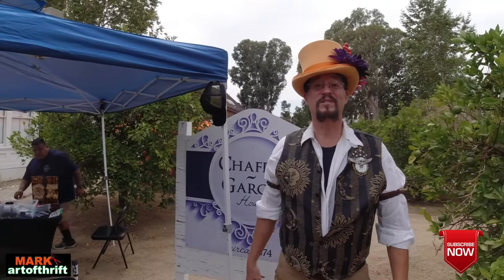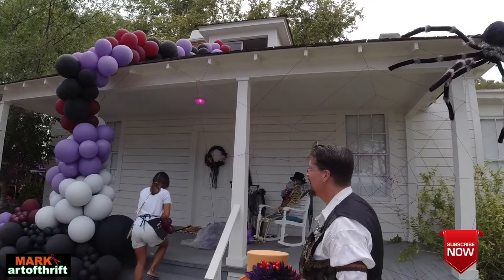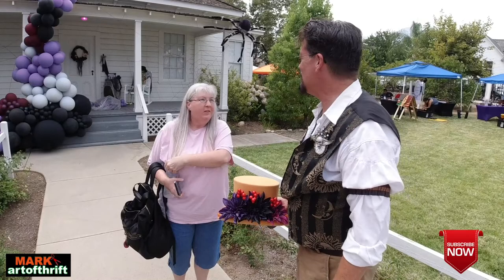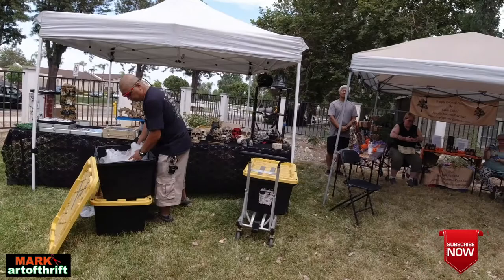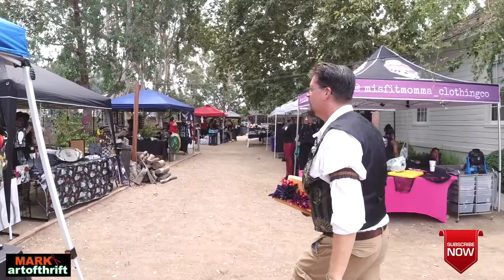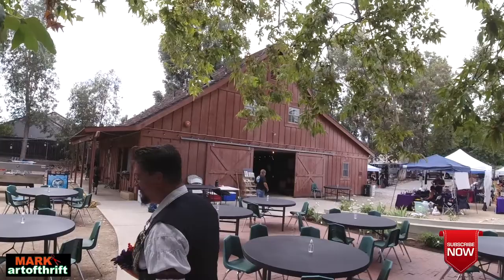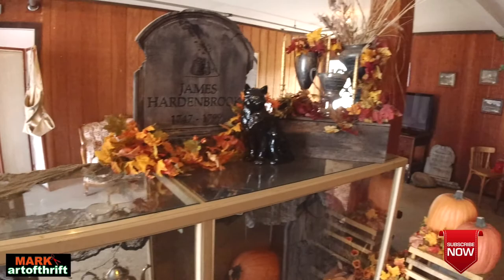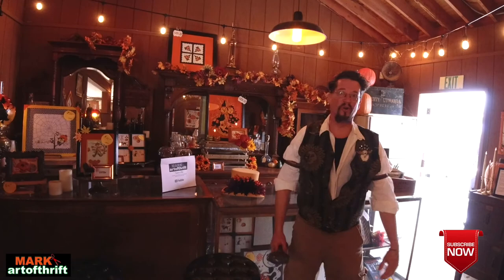Behind The Scenes at Chaffey-Garcia House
Mark walks you around the Chaffey-Garcia House fund raising event. See the many different vendors selling their wares. This is where Mark has his workshop, and sells his thrift to retail items. All photos and video work by, Anthony Feliciano